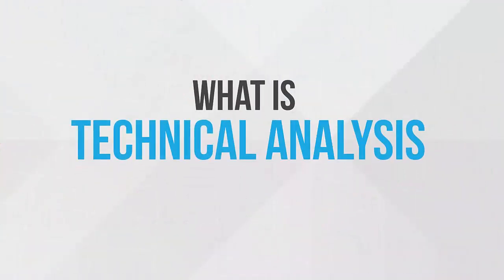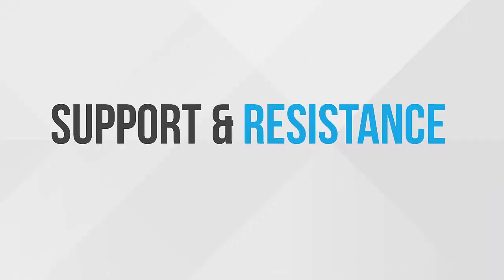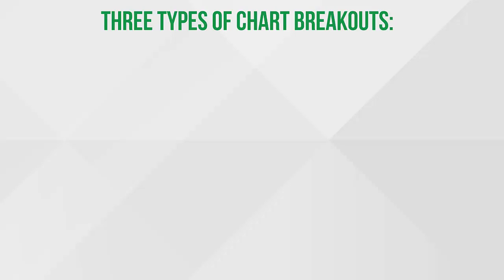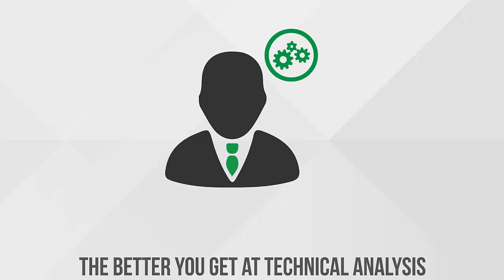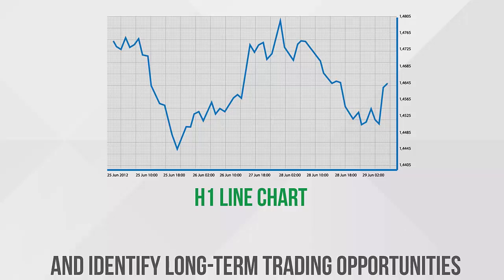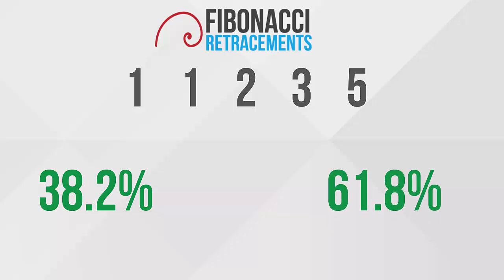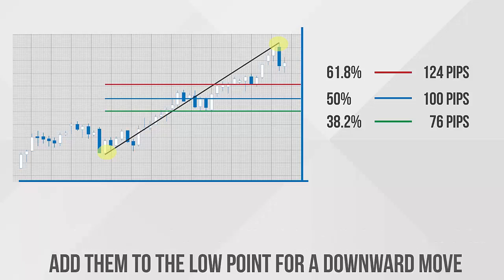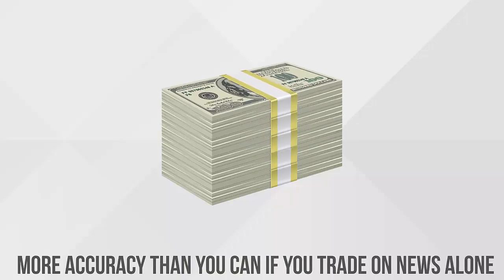What is Technical Analysis in Forex? | A Beginner’s Guide to Price Action & Chart Reading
What is technical analysis, and how can it help you trade better?
In this beginner-friendly video, we explain the core principles of technical analysis in Forex trading — the study of price action, patterns, and indicators to predict future market movements.

📘 What You’ll Learn:
✔️ How price action reflects trader behavior
✔️ Key tools: charts, trend lines, indicators, and patterns
✔️ Differences between technical and fundamental analysis
✔️ How traders use technical analysis to enter & exit trades

Whether you’re just starting out or need a refresher, this video will give you a solid foundation to begin using technical analysis confidently in your trading strategy.

👍 Like this video if it helped you learn

📌 Tags / Hashtags